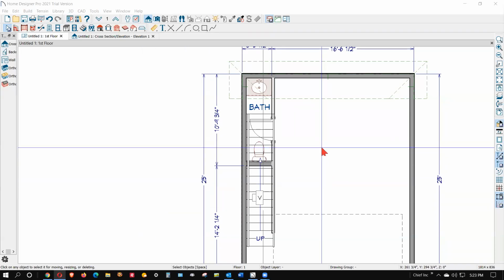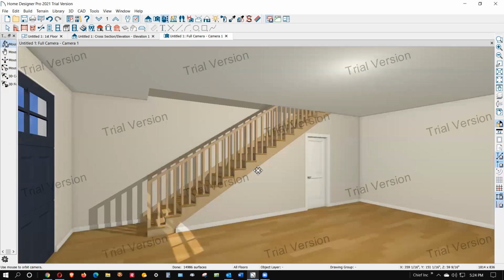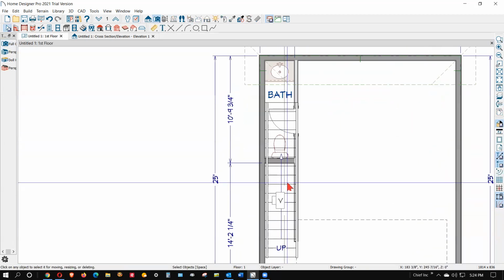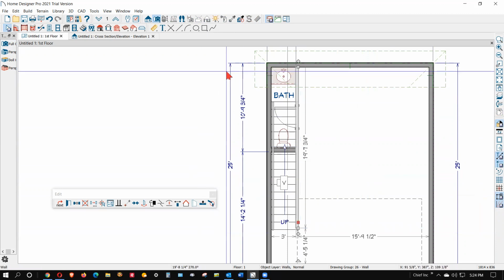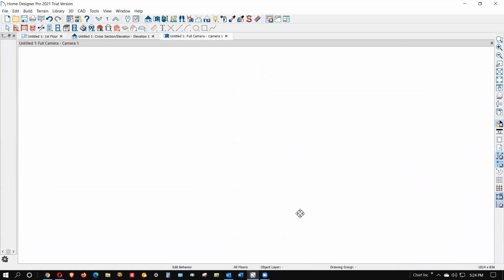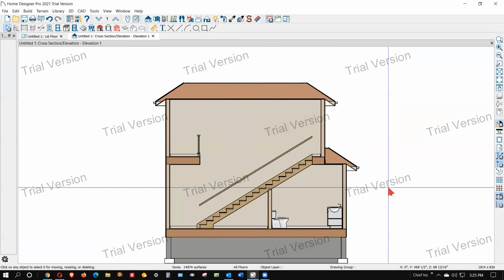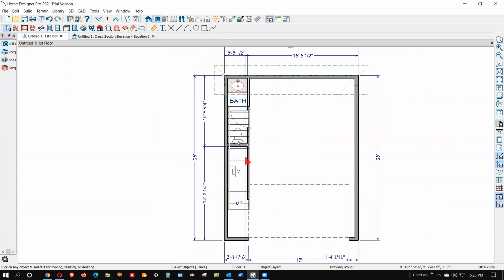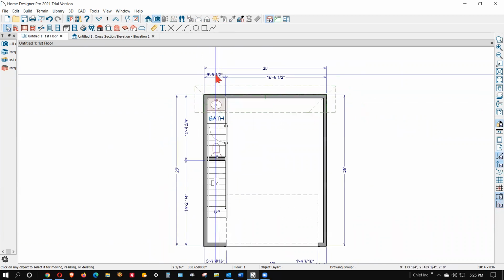Bath under stairs in HD Pro 2021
A question addressed at Home Talk today